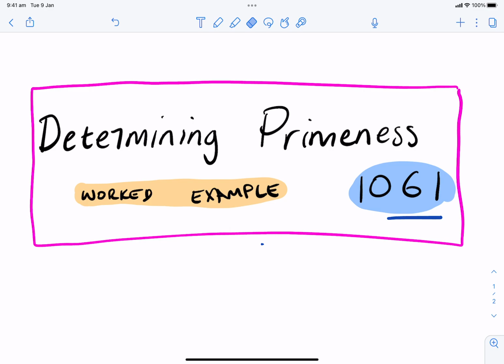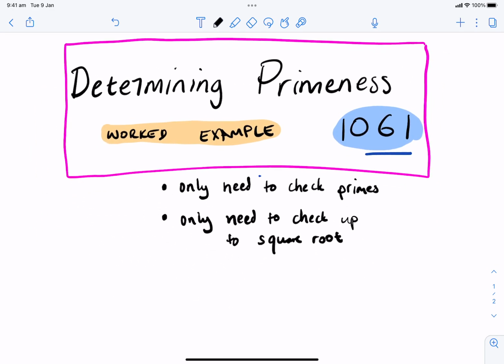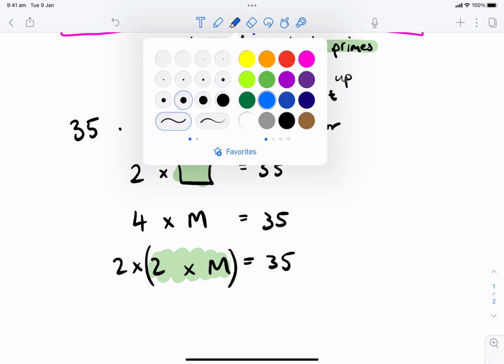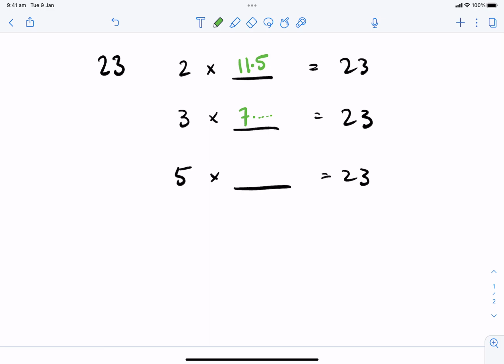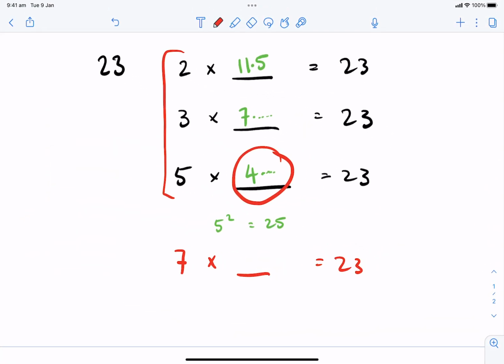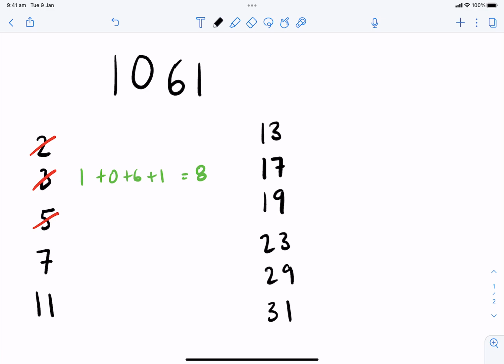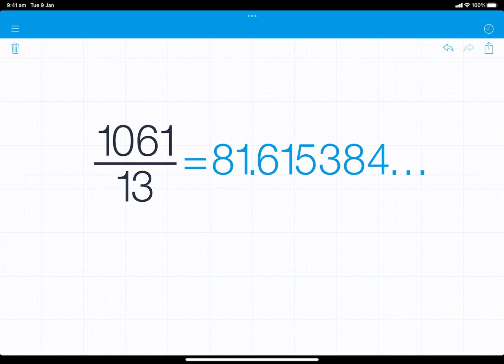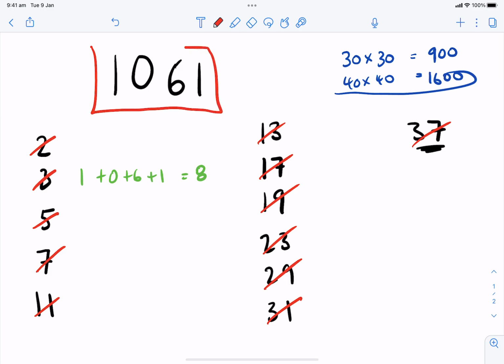Determining Primeness - Worked example for 1061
An example of checking primeness implementing those two key ideas - we only need to check primes and we only need to go up to the square root.  This video looks is used for the subject SIT106 at Deakin University and the open access book "Mathematical Reasoning and Investigation" by Simon James and Chris Rawson

Narration, mathematical working and editing by Simon James (Deakin University) CC-BY-NC 4.0